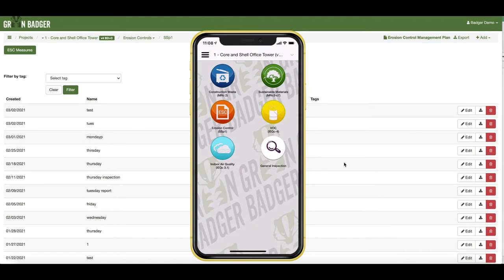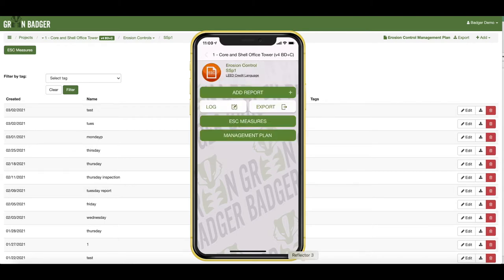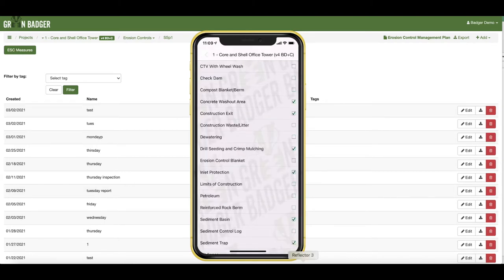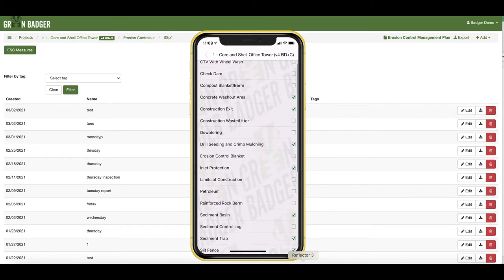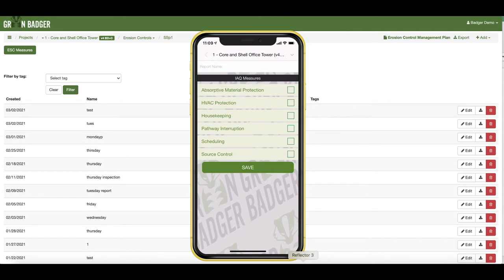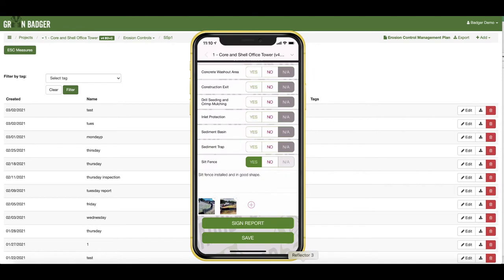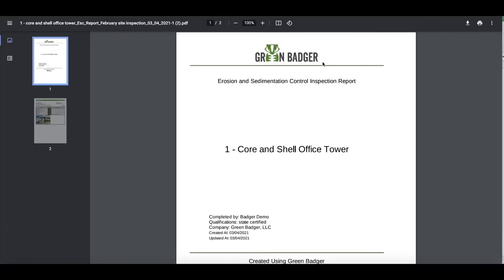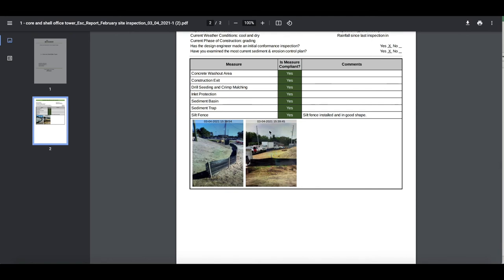Create In Field Inspections with Green Badger's Mobile App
Green Badger is the trusted software solution for hundreds of project teams across the country to streamline and automate LEED® documentation.

In Field Inspections
Knock out your LEED inspections while walking the job site:
- Create ESC and IAQ reports from your phone
- Generate PDFs with date-stamped photos and comments
- Instant syncing to your desktop
- Android and iOS apps available